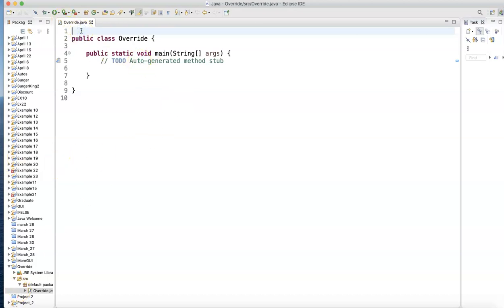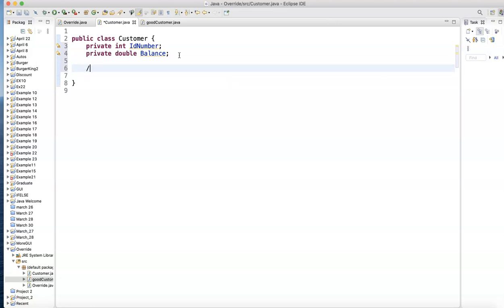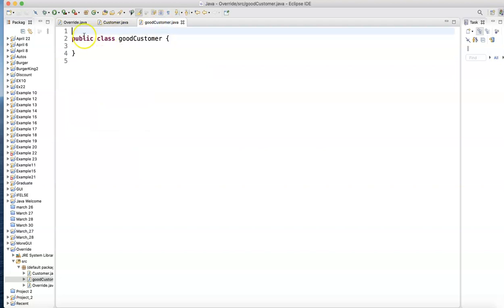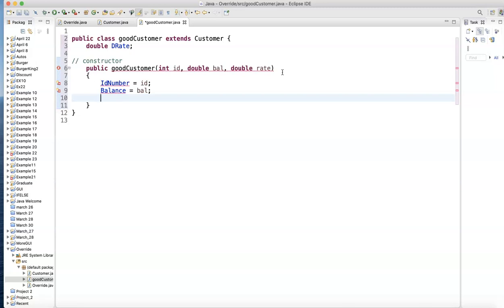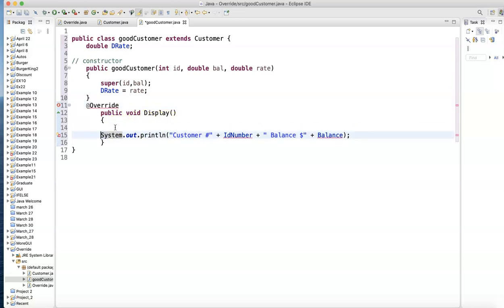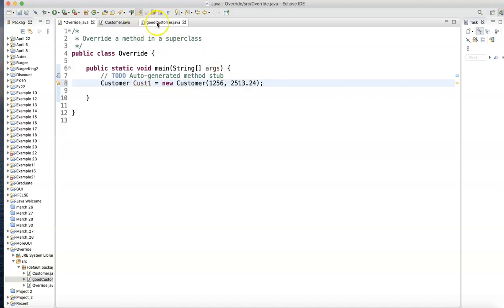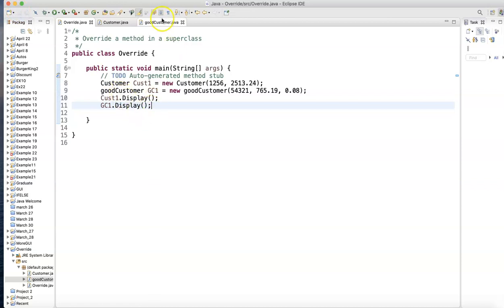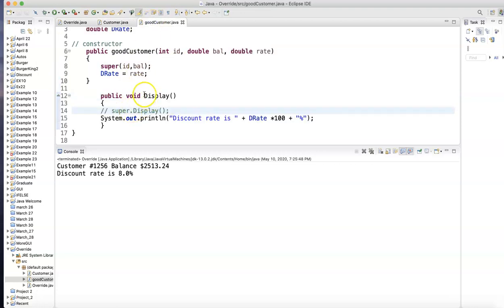Accessing Superclass Methods